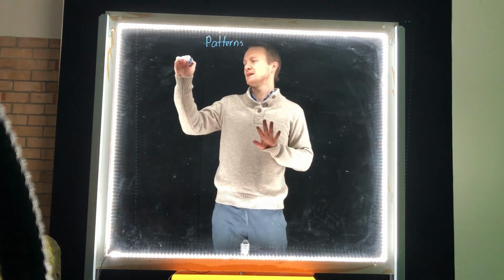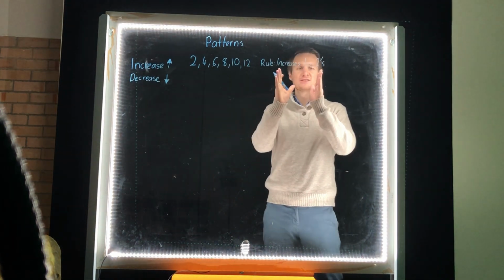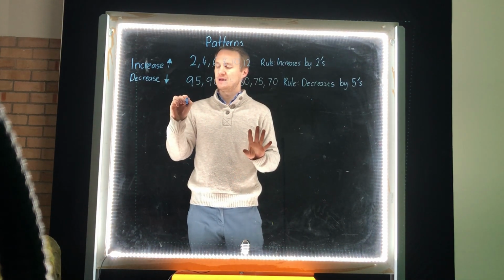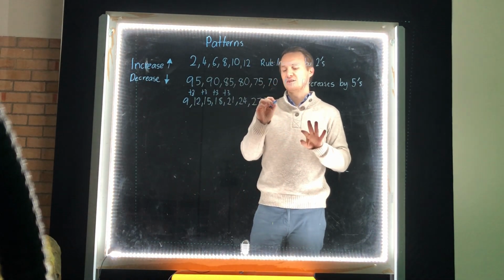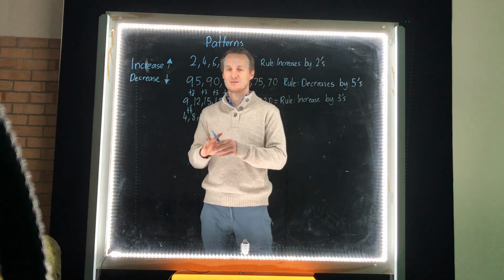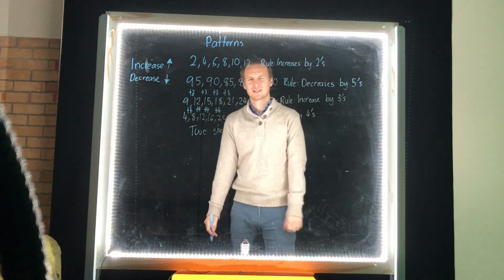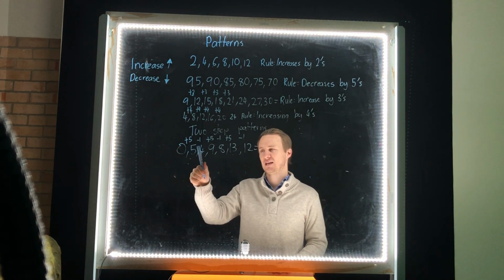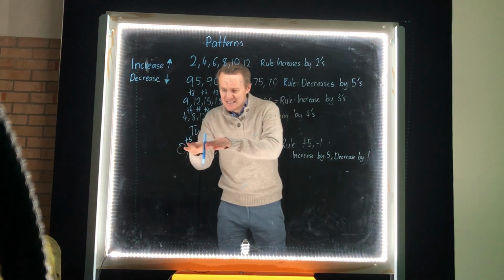Patterns- Identifying rules